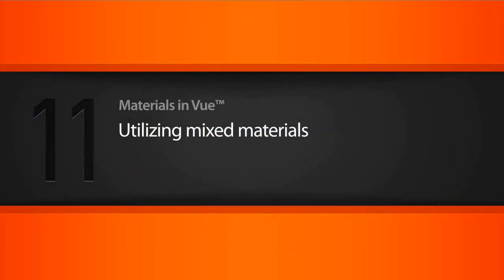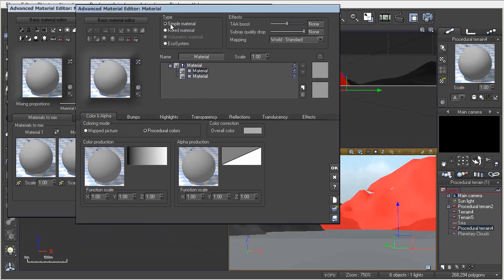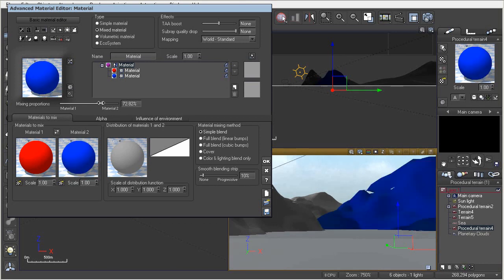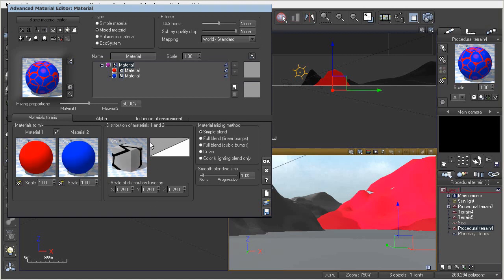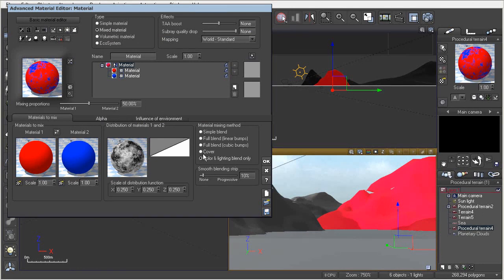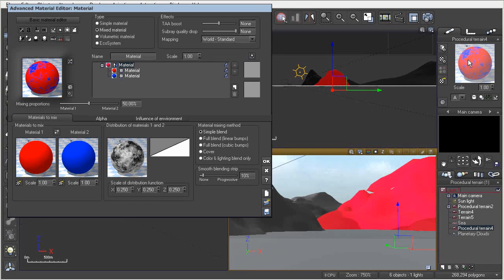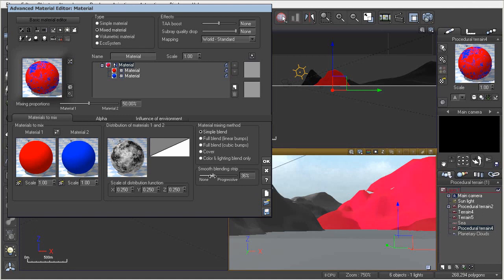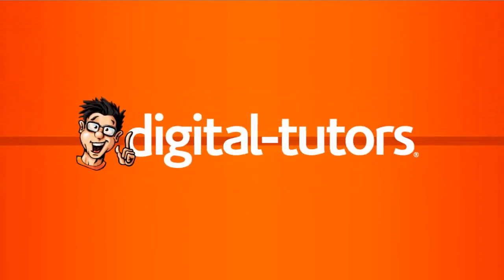11 Utilizing mixed materials